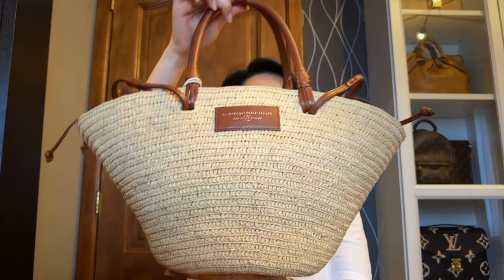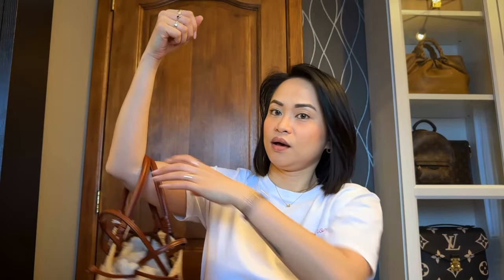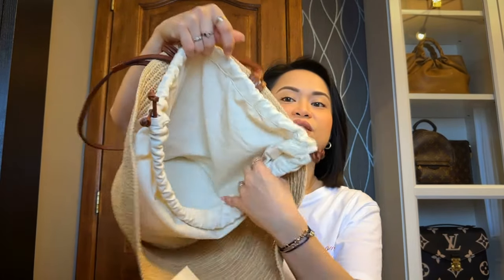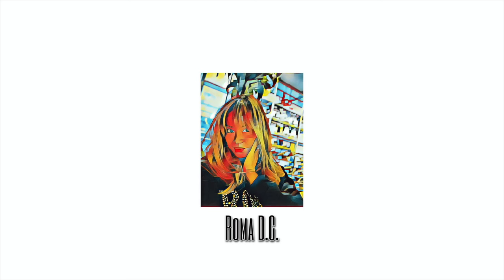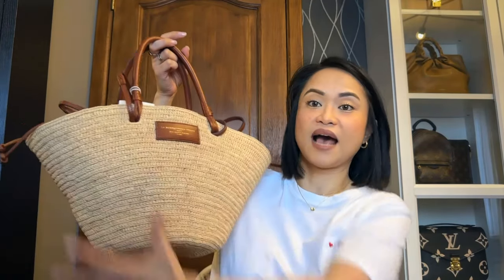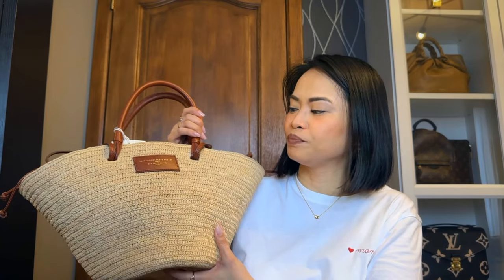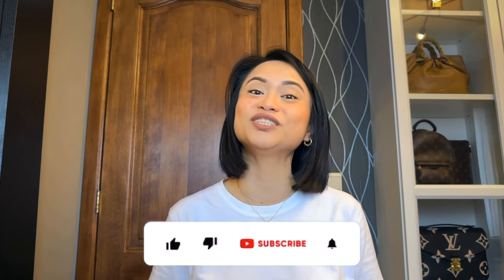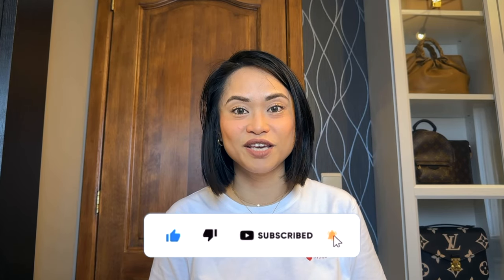SEZANE Justine Basket Bag • Spring & Summer Must-have & Try On丨 Roma D.C.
In this video, I’m sharing with you a spring & summer must have item.. the Sezane Justine Basket Bag in medium size and the colour Natural Raffia! I'll be sharing my first impressions about the item and show you some modshots so you can see how I pair it with some spring & summer outfits!

|I{• » unboxing sezane sezanelovers « •}I

✗ TIME STAMPS
0:00 Intro
0:41 Recap
0:54 Unboxing Link
1:36 Specs
4:09 My thoughts about delivery/shipping & packaging
6:00 Reasons why I picked the Justine Basket Bag
9:49 My First Impressions
11:18 Mod Shots
12:59 Housekeeping/Outro

✗ EQUIPMENT
➫ Macbook Air
➫ iPhone 14 Pro Max

✗ MEASUREMENTS
➫ 5’2 / 157cm
➫ 112lbs / 51kg
➫ Bust : 86cm
➫ Waist : 75cm
➫ Hips : 89cm
➫ Shoe Size : 35/36 (EU)